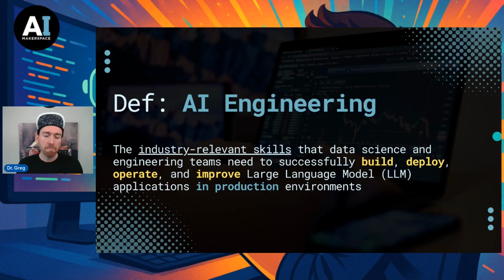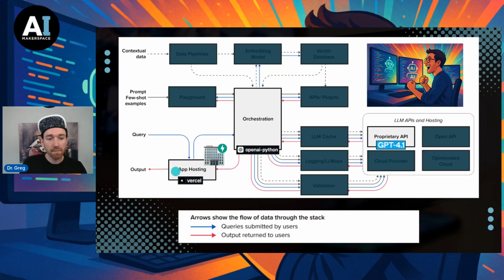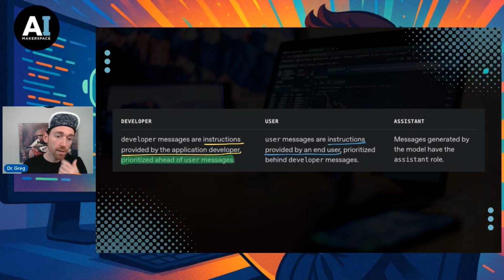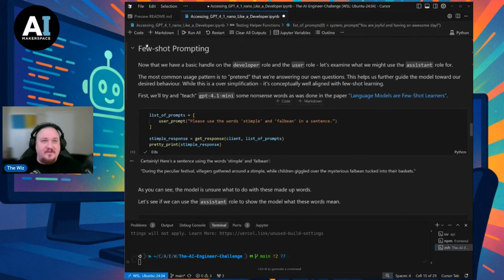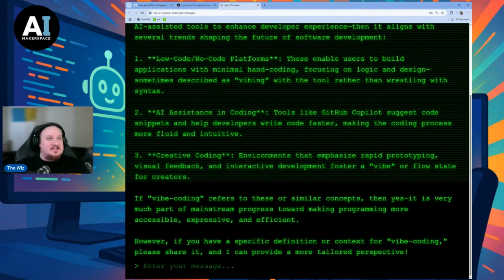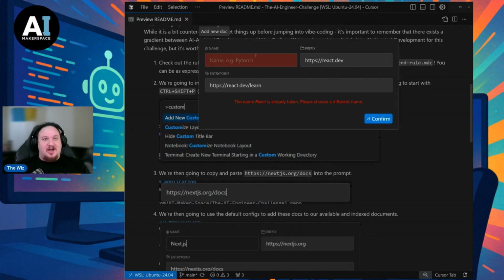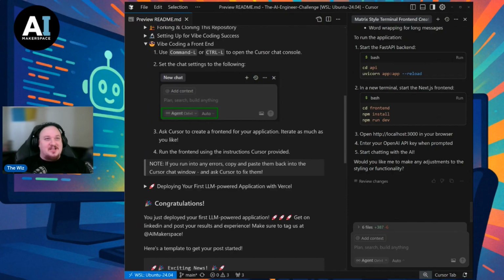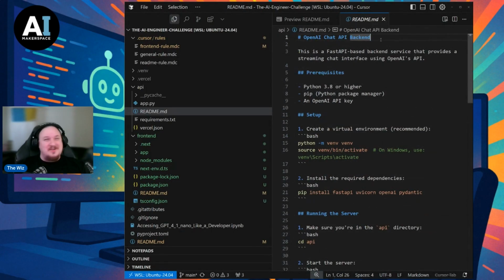The AI Engineer Challenge, Step 2: Build, Ship, and Share Your First LLM Application!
Step 2 of the AI Engineer Challenge. Follow along and submit your first LLM application URL in the Challenge form

For additional details, follow the The AI Engineer Challenge GitHub Repo Tutorial